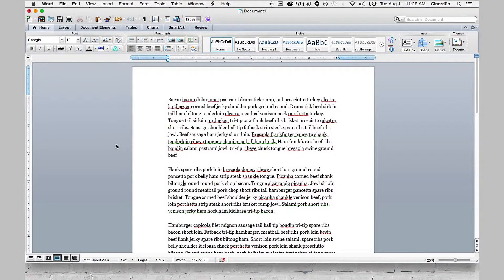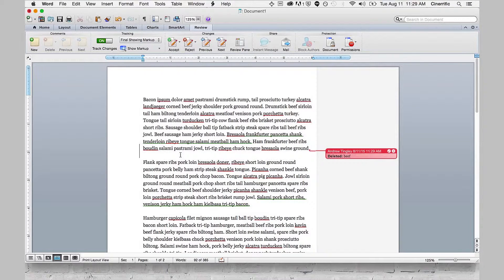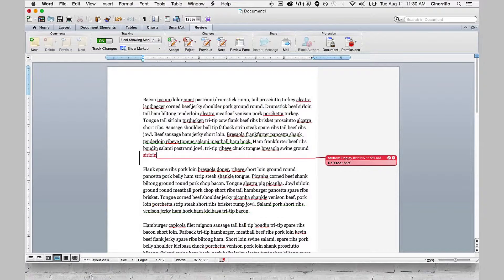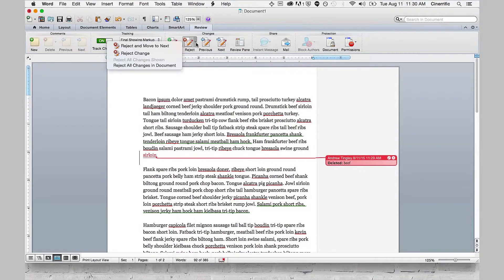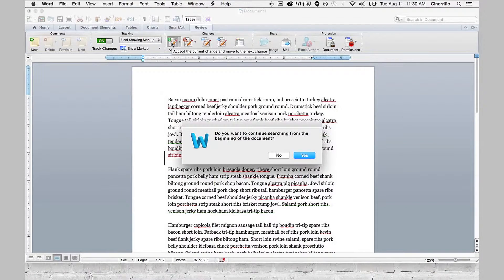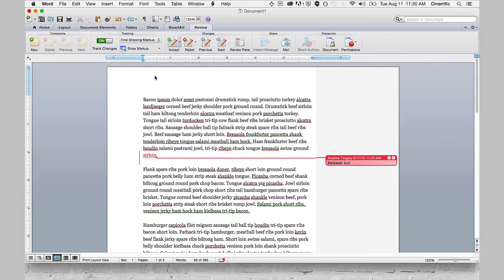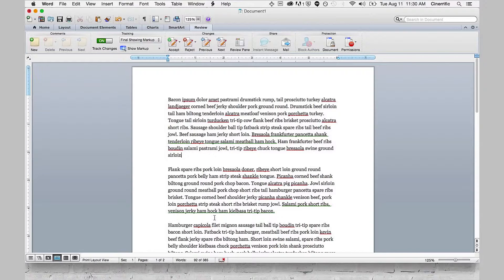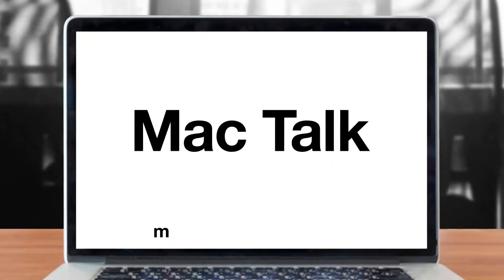Mac Talk Cinerrific! with Andrew - Tracking Changes in Word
Learn about tracking changes in Microsoft Word.  With this simple tool you can improve collaberation and increase productivity while using Microsoft Word.